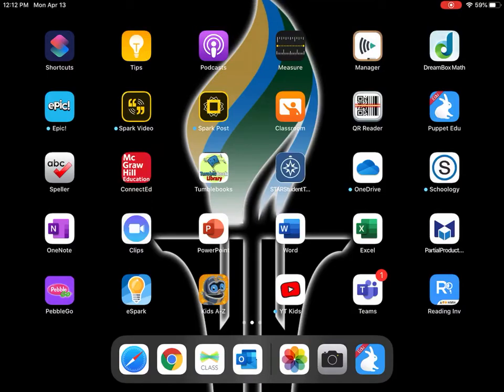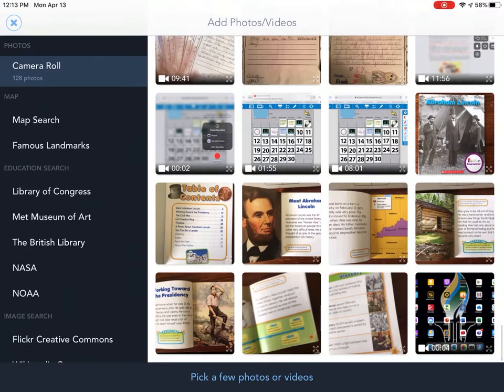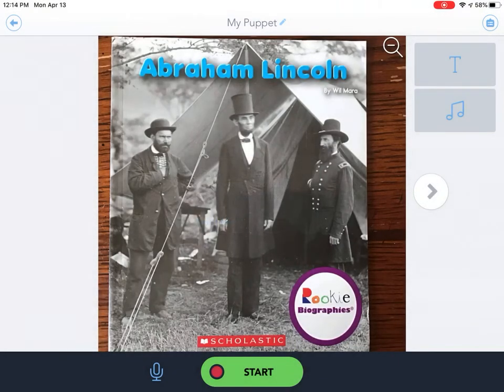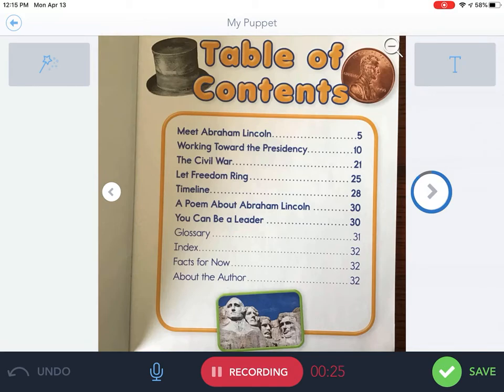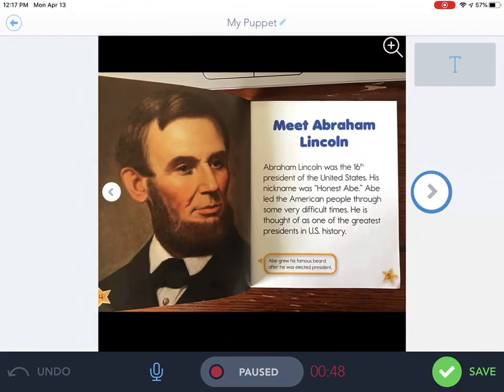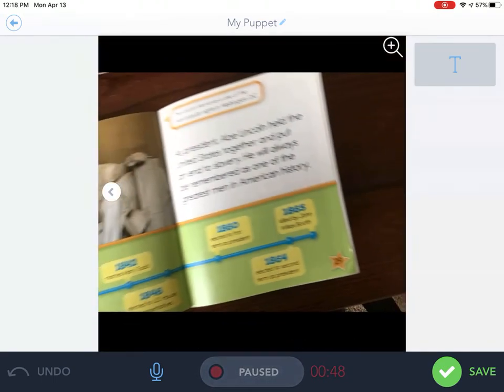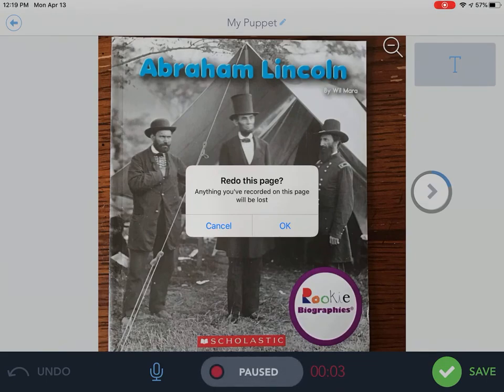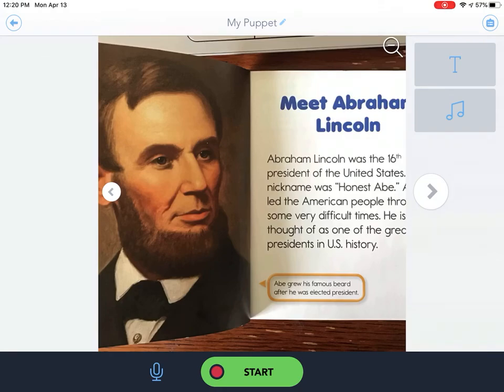Puppet EDU tutorial